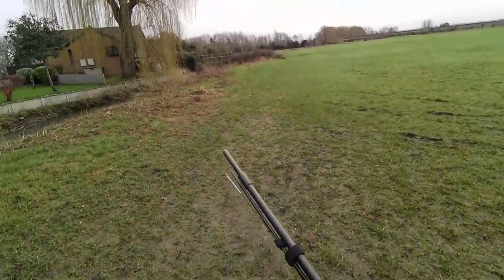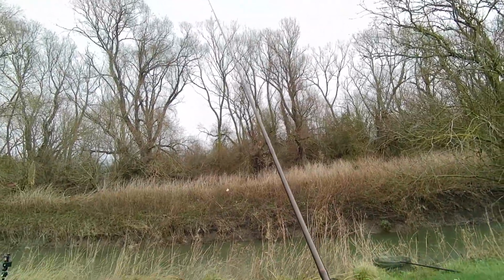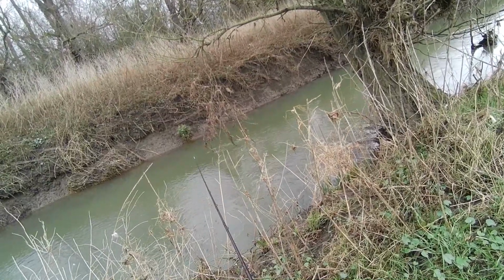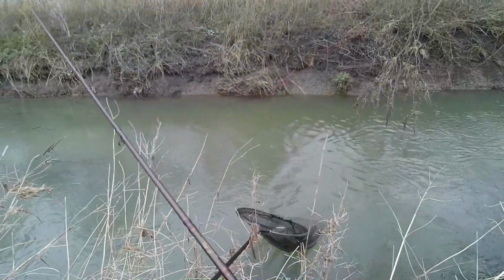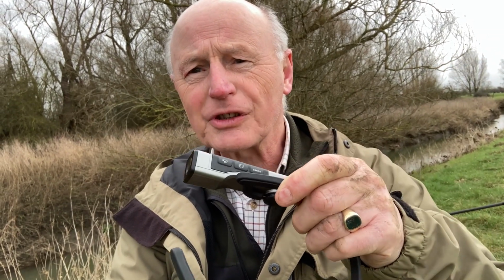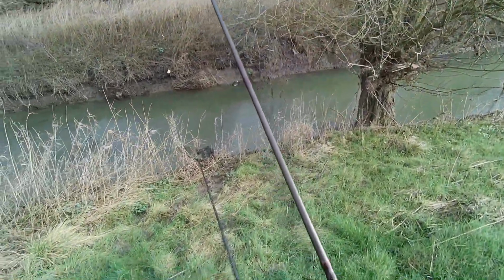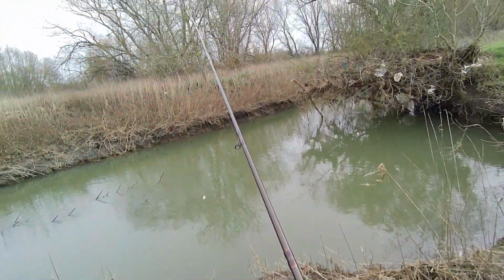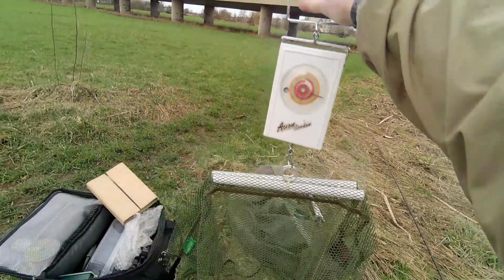#17 Chubb Stream 25 Feb 2021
After weeks away from the water I risked a niggly back and set off for the Chubb Stream. Unfortunately I slipped and fell forward just after catching my first fish and from then on the niggly back became quite a serious problem.
But there are a couple of fish for you to see and you can also assess the performance of my new POV camera, which I review part way through the video. Personally I think it's perfect for filming fishing videos. This is also the first time I've done a live commentary rather than adding it at the video processing stage. Let me know what you think.